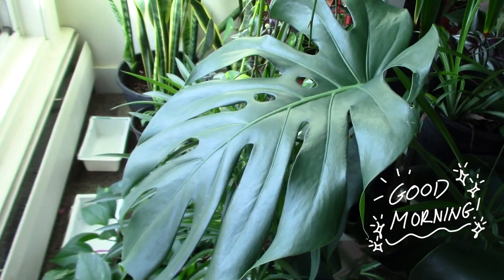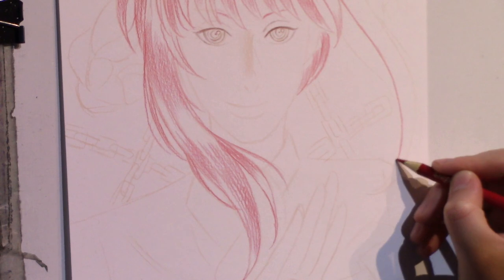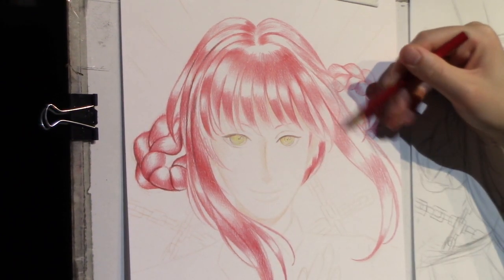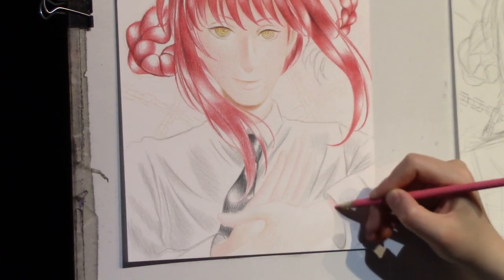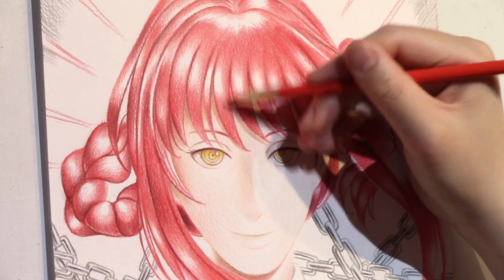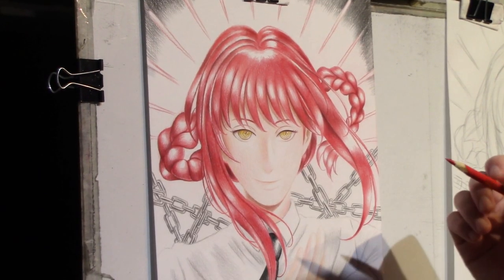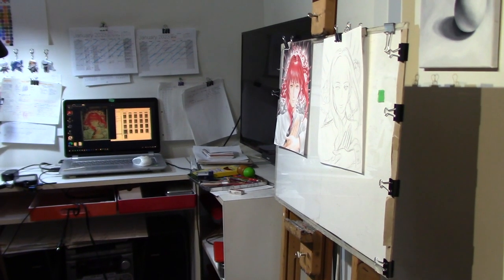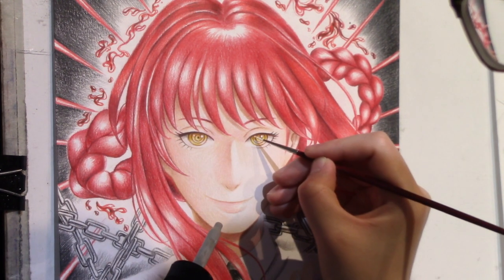Watch me draw Makima - Chainsaw man using Colored pencil | real time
Brand new Chainsaw man colored pencil drawing!
This time I drew Makima!
Here's colored pencil drawing video #8 !
I'm sharing some of the newest artworks I'm working on for the new year!
I'm gradually drawing all the Chainsaw Man characters and creating brand-new print series for the upcoming convention at Animethon 2023!
Makima is super cool and I really love coloring her bright red hair color! So vibrant!

You can see more of my illustrations over on Instagram where I post drawings:

You can see all the different types of artwork that I create on my website!

WHAT I'M USING:
Paper: Strathmore Bristol paper, vellum, 9 x 12 inches
Pencil: HB mechanical pencil
Colored pencil: Crayola pack of 24
Pencil extender: Derwent Pencil Extender
Eraser: Dust-free black eraser.
White Ink: Dr. Ph Martin
Mahlstick or Maulstick : (The black broomstick I use to lean my hand on while drawing.)

00:00 Intro
01:08 Let's get started!
01:15 How I start my drawing/ illustration
02:23 Hair (starting with a base color layer)
03:14 Eyes
11:02 Skin tones for face and hands
12:09 Clothing
15:00  Start working on background
26:10 clothing polishing, adding more color layers
32:10 Highlights with white ink
33:46 All done!
34:36 Extra goodies, drawing exercise and learn how to practice and improve your drawing!
35:14 I'll be at the convention, Animethon 2023 !